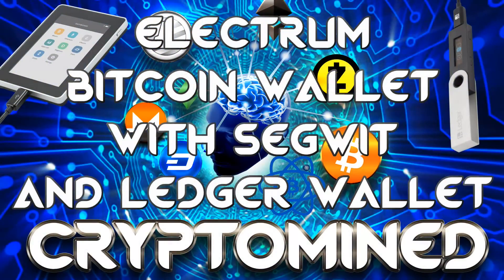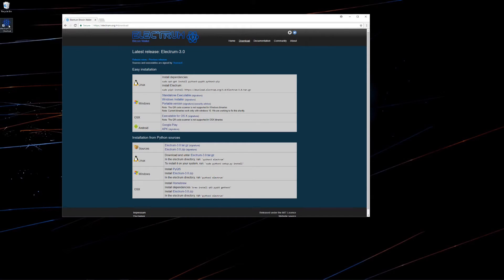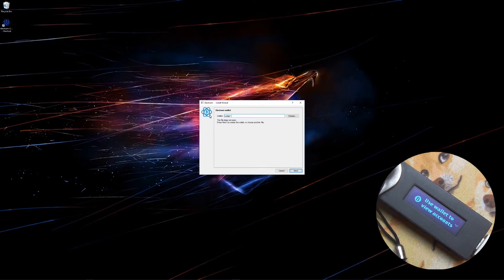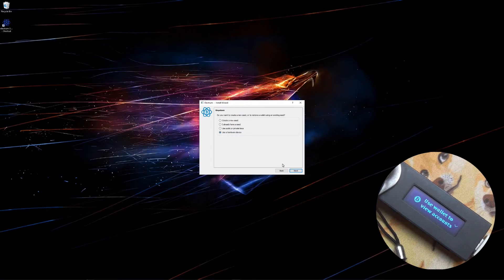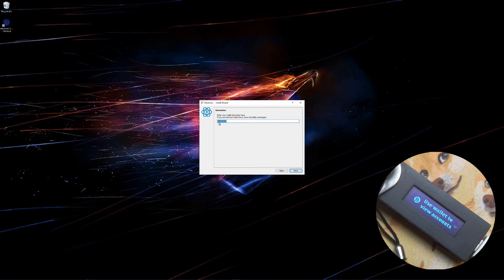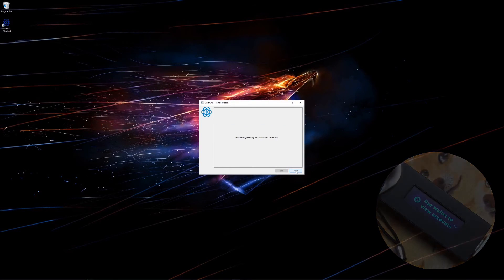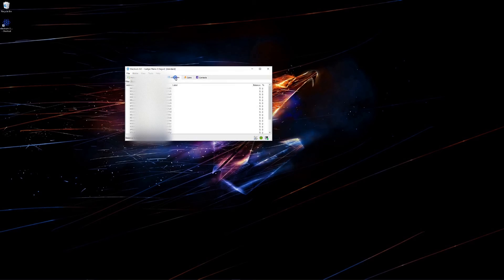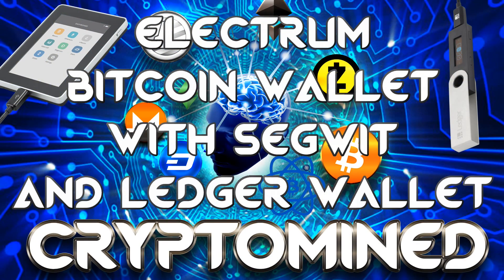Electrum Bitcoin Wallet with Segwit & Ledger Wallet Nano-S (and Blue)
Electrum Wallet for Bitcoin now supports Segwit.

Follow me and Thumb me up on Steemit!

Bitcoin
12hKQ99t9eiLV2D2C6K9bdYntdEVk46o3h

Litecoin
LTkDdmm9qXHNXpnc1FbnyhWFjqdNR4t4Xt

Dogecoin
DHGaiFJU442oKVnjnexkvRDwuX7pysXPF2

Dash
XtnRsdAHdAAGD4EshCDFpvwJqTWZvE2A2u

ZCash
t1goK66cPpVbiUsoi3httTTtmKz4d1kie4k

Ethereum
0x317732FA9E934018D2D0Dd7b5C8f8f320D6059D2